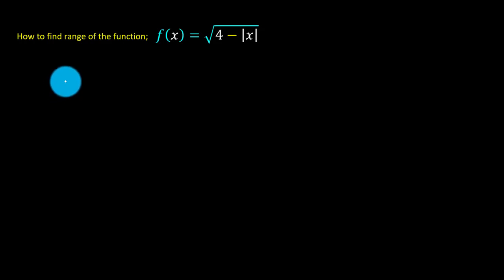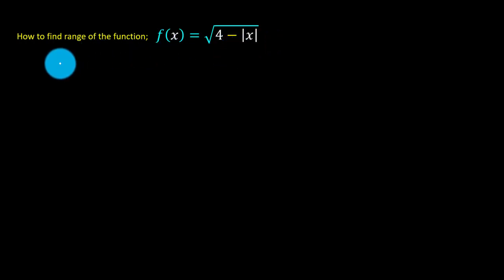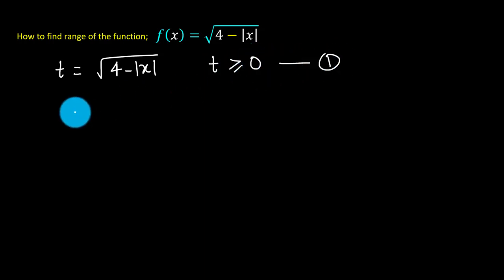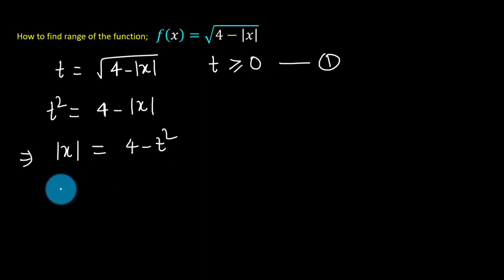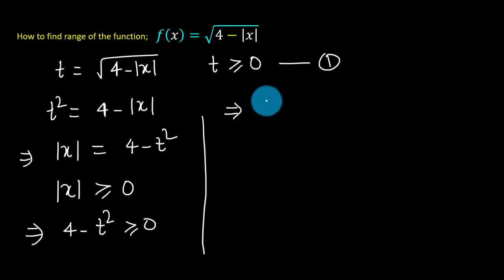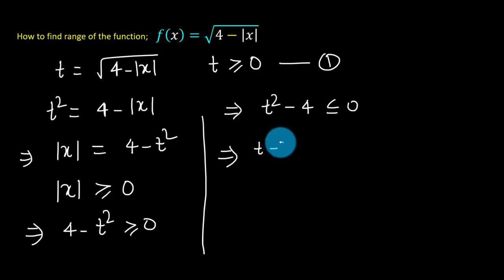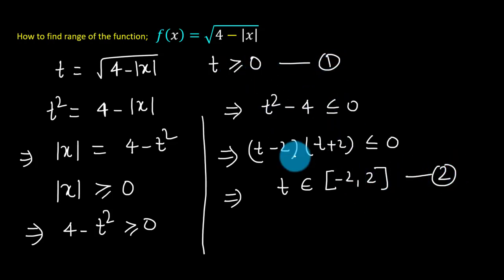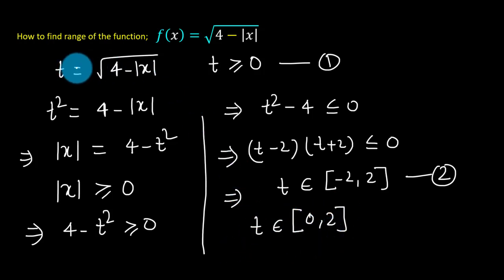Range of square root function f(x)=sqrt(4-abs(x))|) How to find